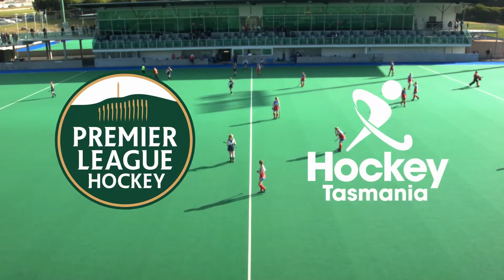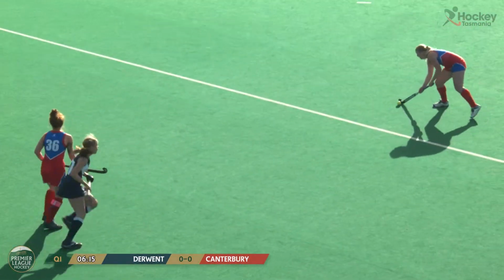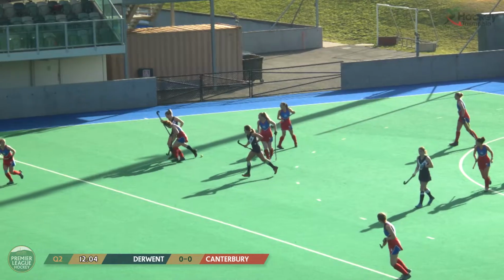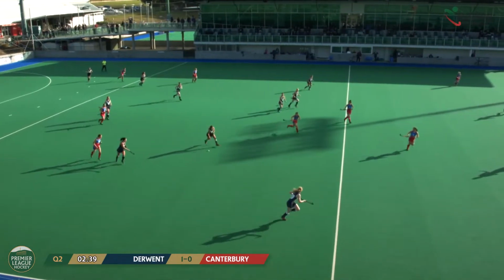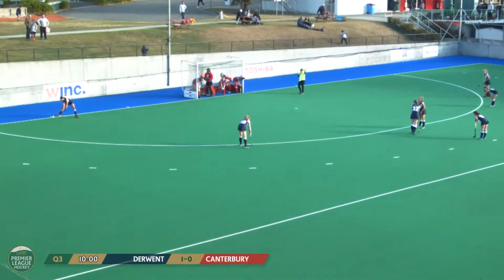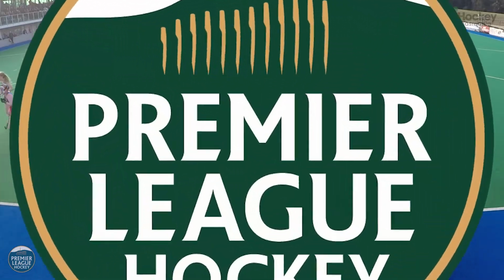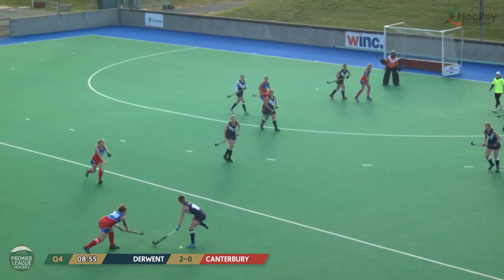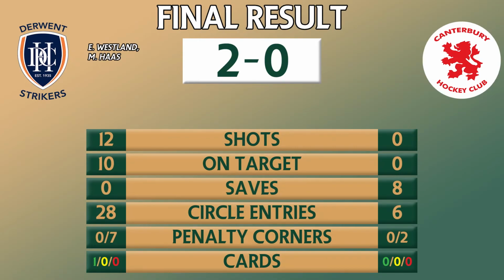Derwent v Canterbury | Women Round 11 | Premier League Hockey 2021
Premier League Hockey is the top tier competition in Tasmania, and one of the most competitive and exciting leagues in Australia. It features current, former, and junior international representatives playing alongside the best hockey talent in the state.